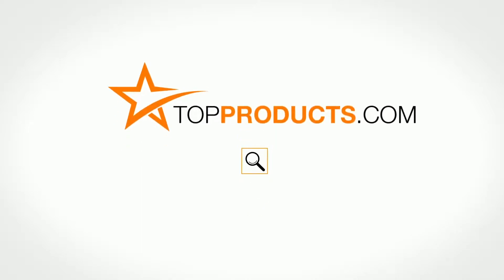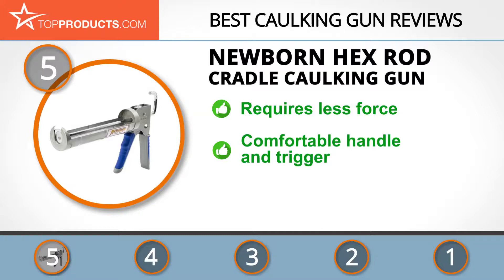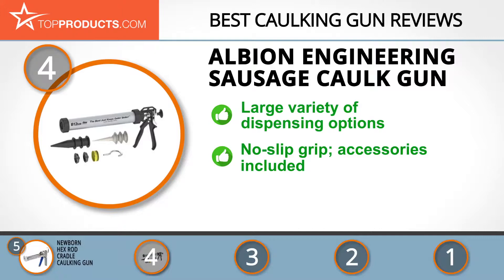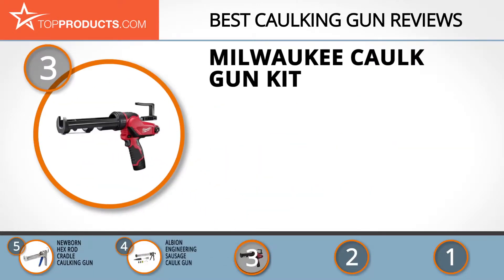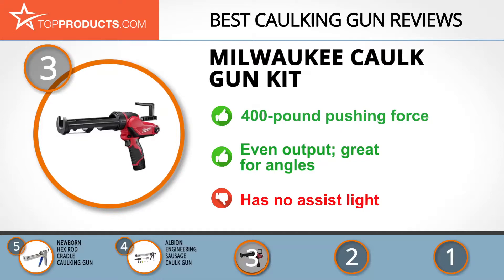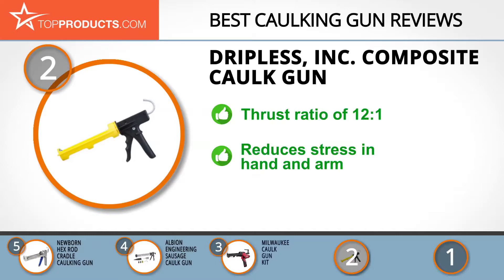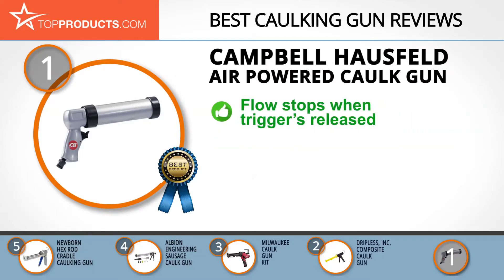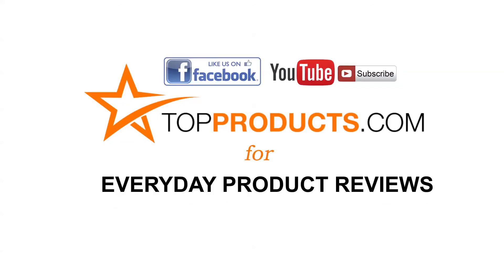Best Caulking Gun Reviews – How to Choose the Best Caulking Gun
Our trained experts have spent hours researching the best Caulking Guns available on the market. In order to save you both time and money, we’ve narrowed the field down to some of the best Caulking Gun brands. Check out an in-depth review on TopProducts.com:

A caulking gun is a fairly versatile tool that anyone could need, anytime—so making sure you have a good one at hand is quite important. That’s why our TopProducts team has done some research for you, and have found 5 of the best caulking guns on the market.

From those with comfortable grips to others that are nearly drip-free, this review features just about any kind of caulking gun you could want—each one from a trusted brand. If you’re curious, we hope this video will guide you in the right direction!

In this video, you will learn about the features, pros and cons for our picks for the top Caulking Guns. Our experts have chosen a wide range of products that can fit every budget, from top-of- the-line to budget friendly. This video includes:

• Campbell Hausfeld Air Powered Caulk Gun Review
• Dripless, Inc. Composite Caulk Gun Review
• Milwaukee Caulk Gun Kit Review
• Albion Engineering Sausage Caulk Gun Review
• Newborn Hex Rod Cradle Caulking Gun Review